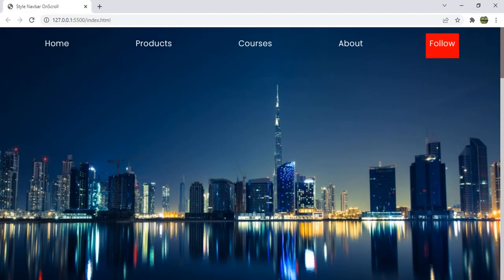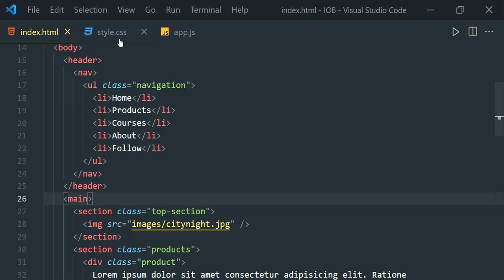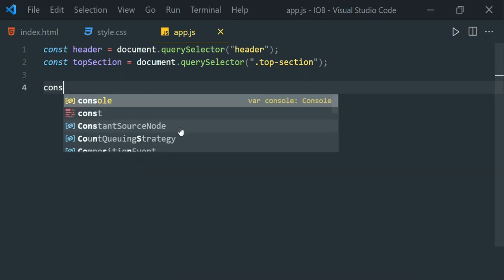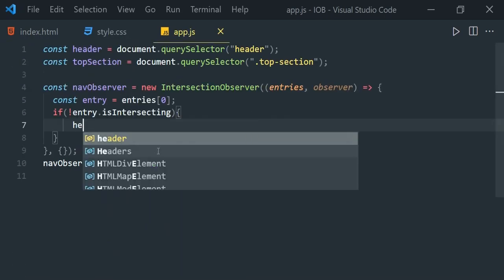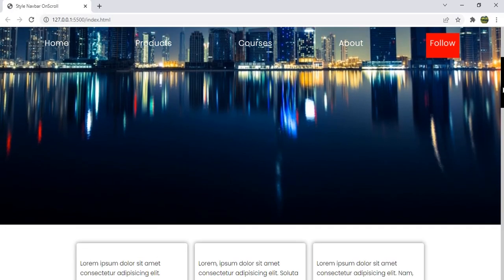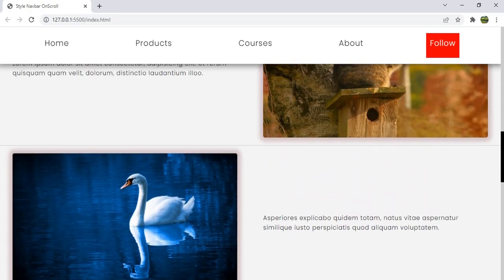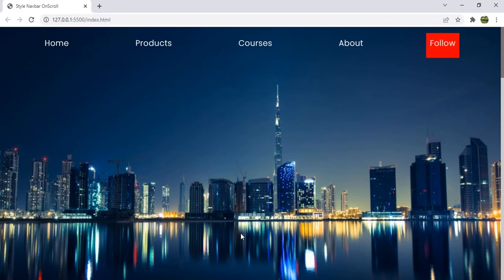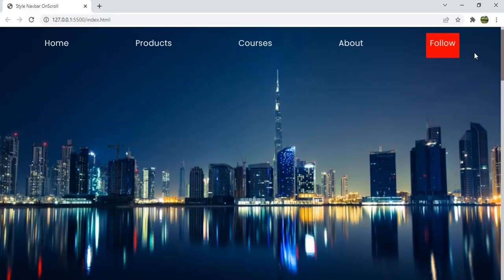How to change your navigation style on scroll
Explained how to change style of navbar on scroll.

Timeline :
00:00 Intro
01:52 Style navbar on Scroll
04:50 Threshold property
06:00 using rootMargin
06:58 using Toggle method

toogle Javascript